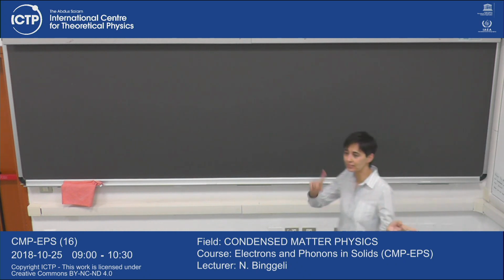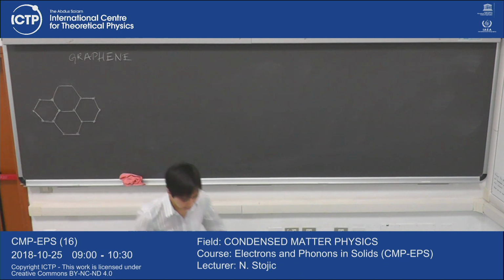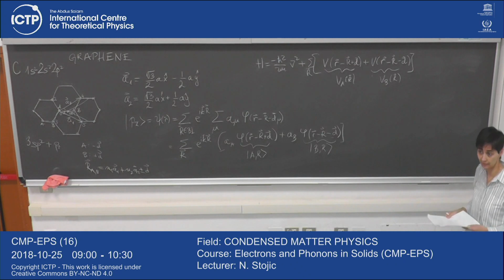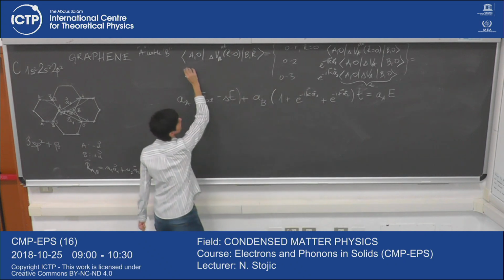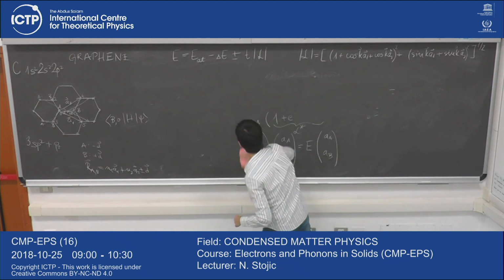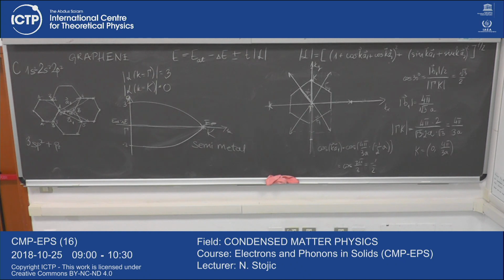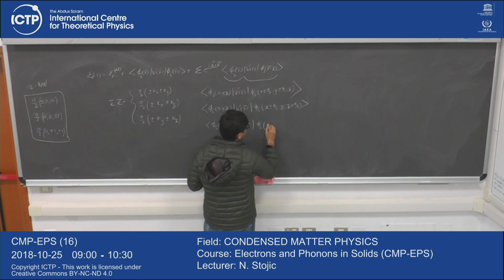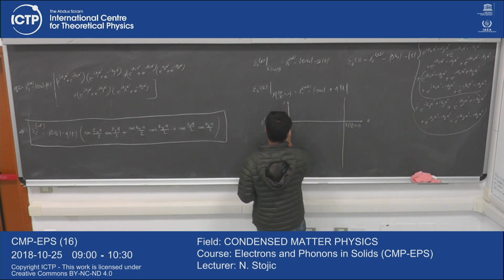Electrons and Phonons in Solids (CMP-EPS) 16 of 27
N. Stojic
CMP-EPS_L16.mp4